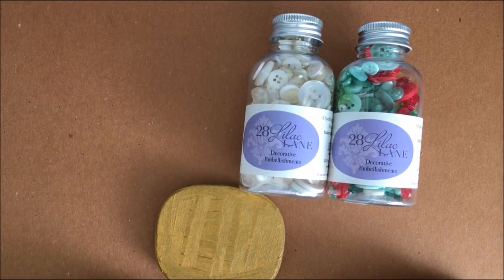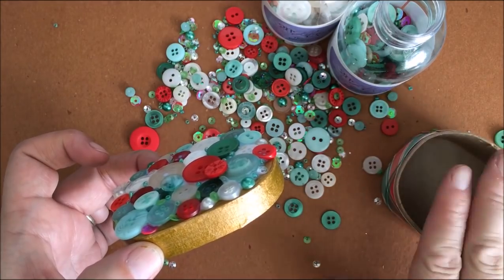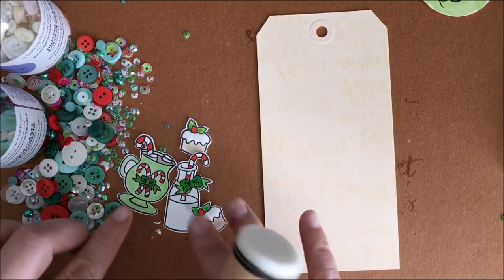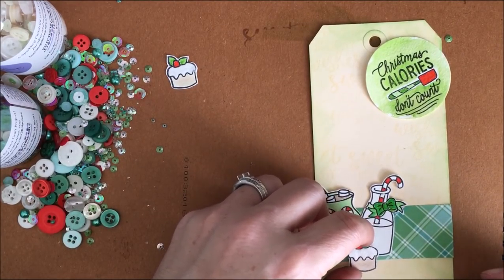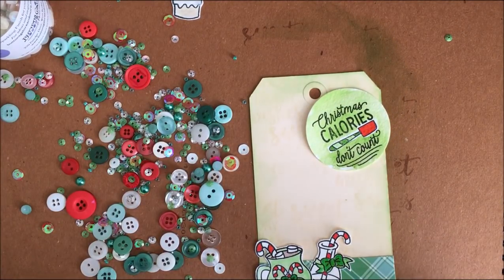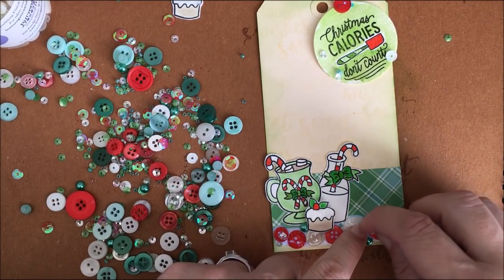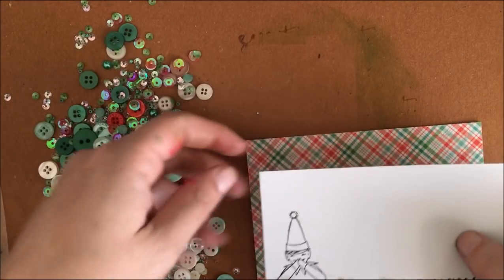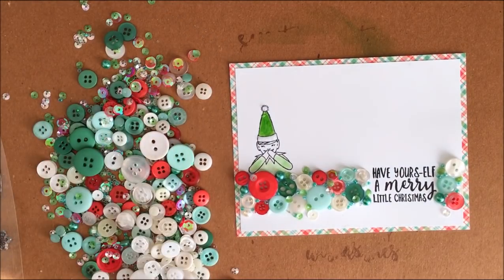Button It Up with May Flaum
Join May Flaum as she demonstrates easy ways to add sparkle, shine and finishing details to holiday projects! For more information and still shots please visit the CLASSroom blog